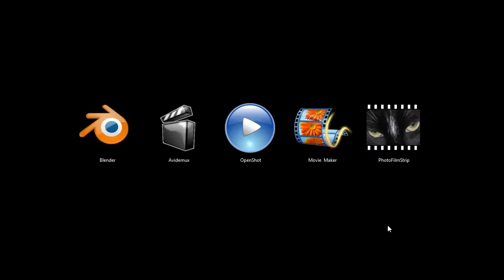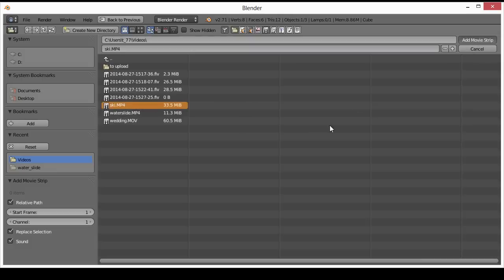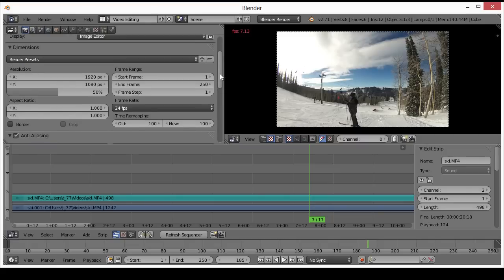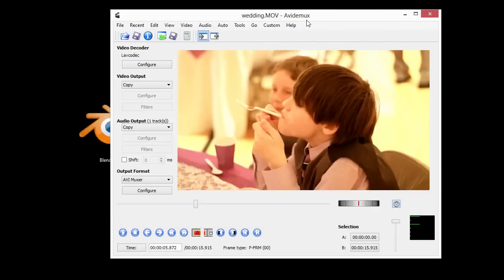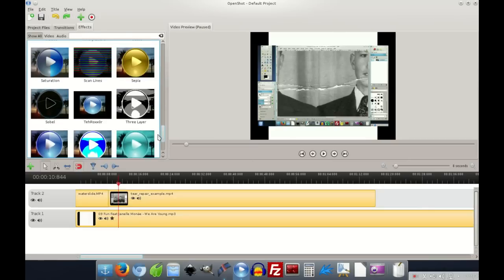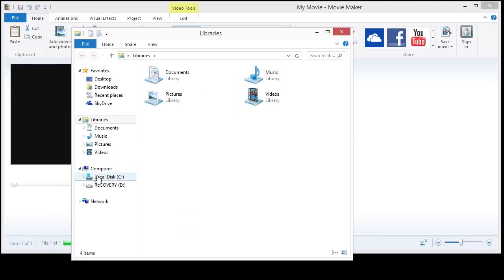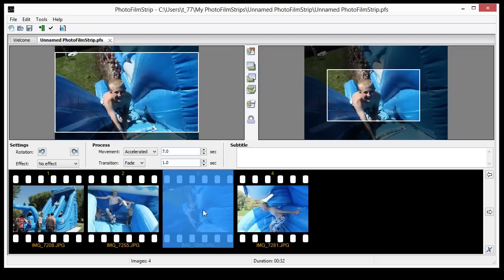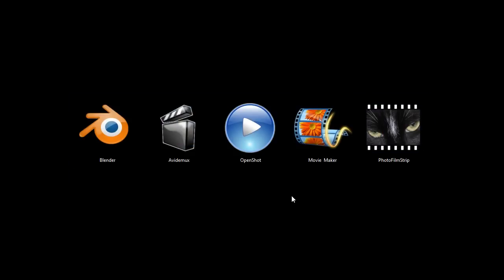Best Free Video Editors for Windows, Mac, and Linux!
These free video editing programs are very powerful.
Most of them will work on Windows, Mac, and Linux.

A lot of people pay for expensive video editing software and then:
a) use it for simple video tasks, and/or
b) use it once or twice before it becomes obsolete

Here are a few of the best free video editing programs available:

Blender
Of the 5 programs listed, Blender is the most capable and most powerful video editor. It can do everything the others can plus a lot more. It requires a lot of learning, and I recommend having some prior experience video editing before trying to use it.

Avidemux
Avidemux is useful for certain tasks and can do them quickly and simply, including video trans-coding, adjusting color, cropping, adding subtitles/logos/watermarks, applying various effects and much more.

Openshot
Openshot is a very user friendly video editor. The interface is intuitive. Almost everything is drag a drop. It has a similar layout as Movie Maker, but includes a lot more features. (Coming Soon on Windows and Mac)

Movie Maker
Windows Live Movie Maker is a free program that sometimes comes pre-installed with windows or it can be downloaded from Microsoft. It is good for basic video tasks, and is very easy to use.

PhotoFilmStrip
A great tool for photographers and those wanting to make videos out of still shot images. Its big advantages are speed and ease of use. You can crop and a custom pan/zoom 100 images in 5 minutes, a task that could take several hours using other video editors.